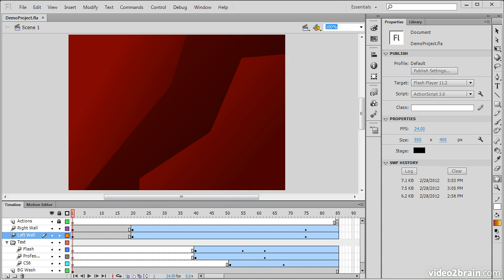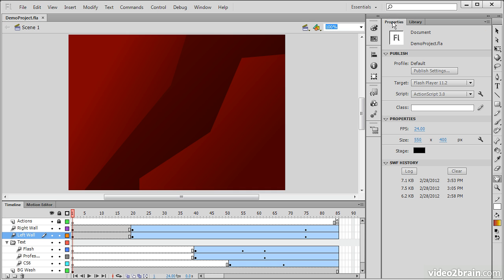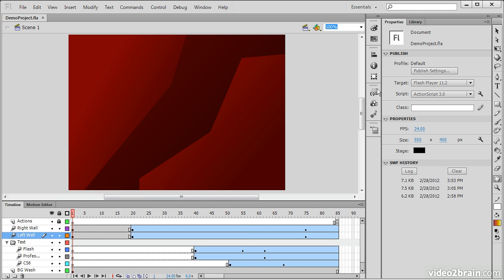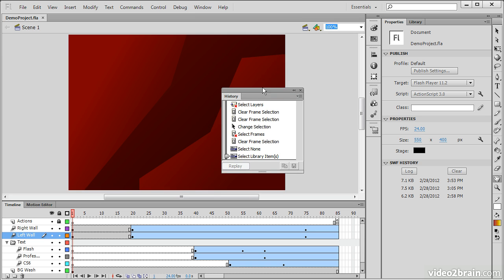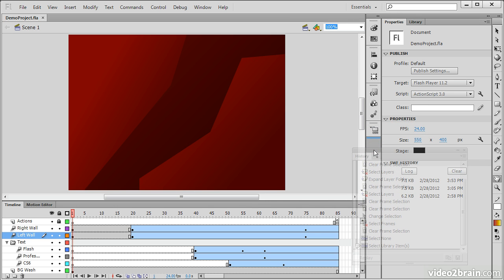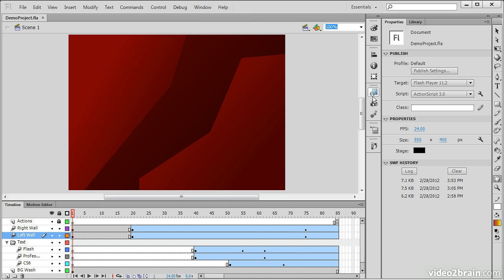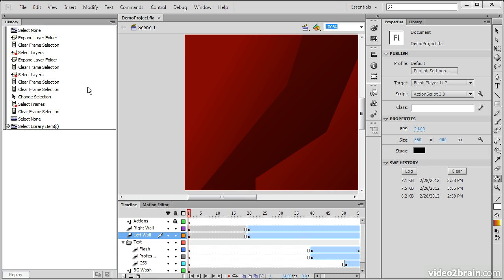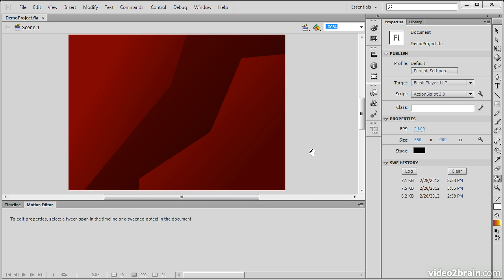12 Adobe Flash CS6 Tutorial